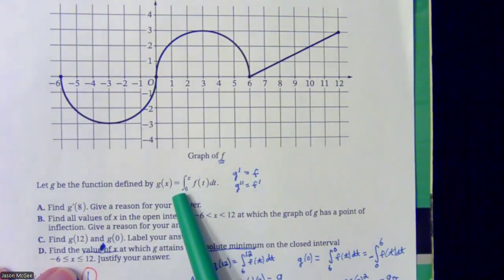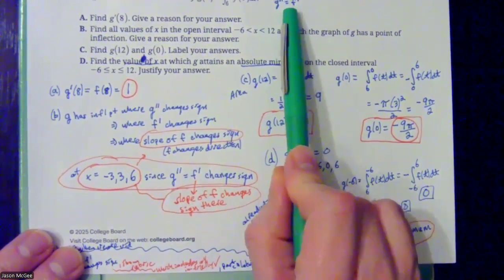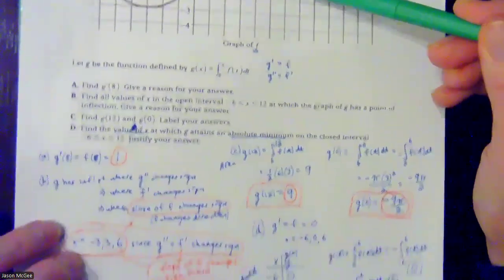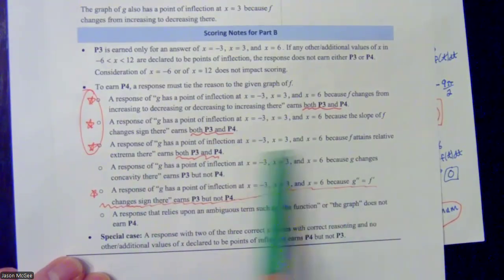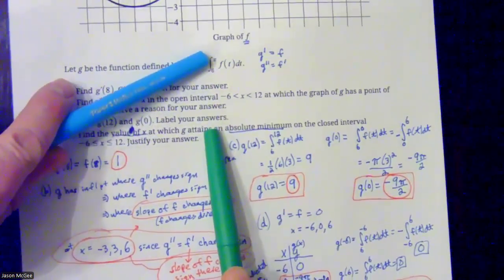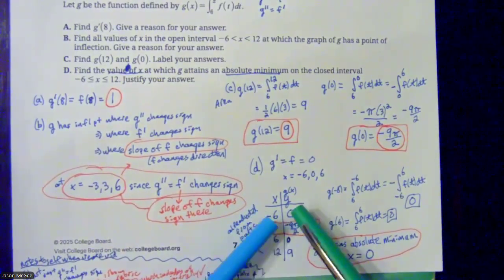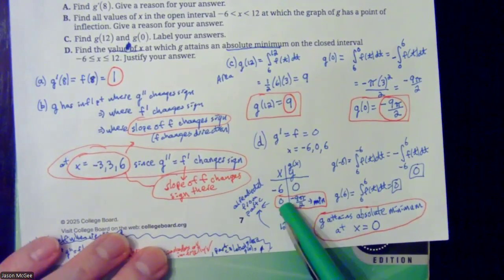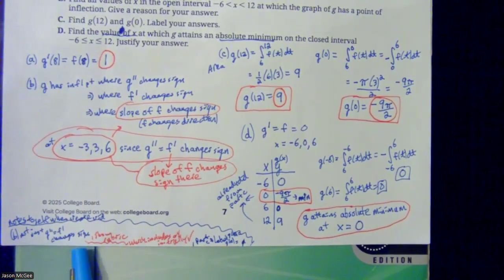2025 AB/BC Same #4 (f,f',f'',InfPts,Area,AbsExt)